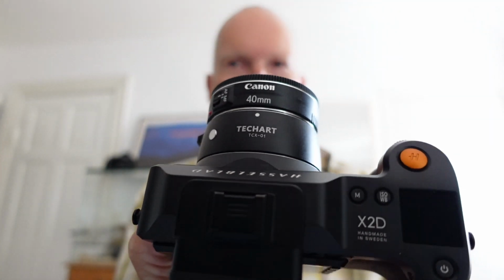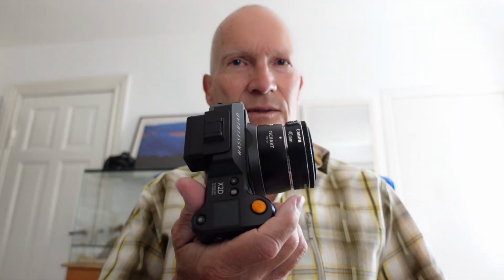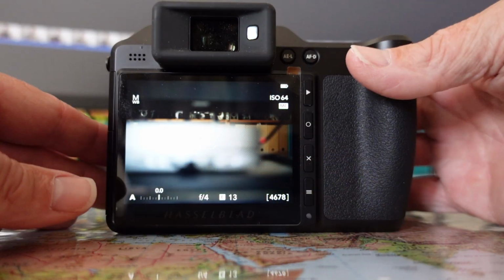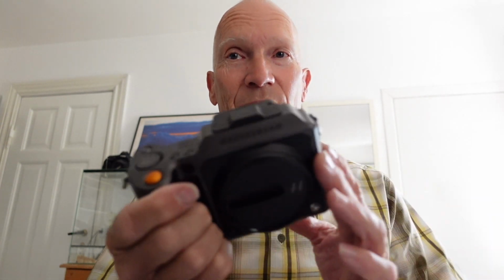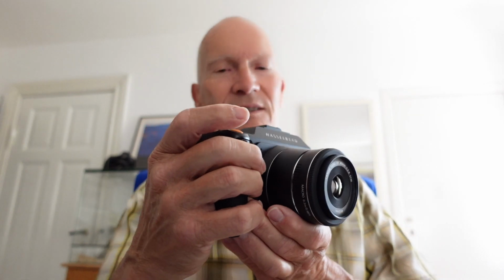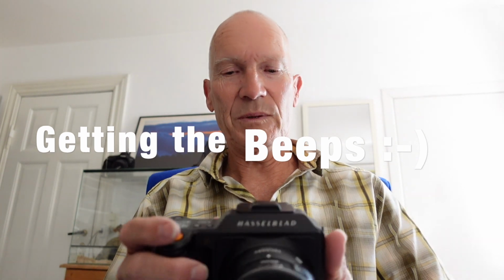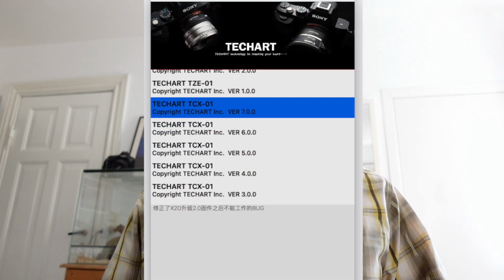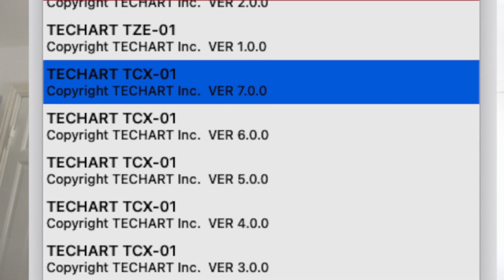Techart TCX-01 adapter firmware 7.0 update enabling use of Canon lenses on Hasselblad X system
Techart has been very fast to release an update to their firmware for the TCX-01 adapter that stopped working when installing Hasselblads firmware 2.0.0 on their X2D camera. Now the adapter works with the release of version 7.0 of their firmware.

And there is a bonus, as the adapter stopped working on Hasselblad X1D mark ii (and maybe also mark i) when the TCX-01 firmware for the X2D initially was released (version 6), but now with version 7 the adapter works on the older Hasselblad X model as well.

Thanks to Techart for this fast release of new firmware :-)